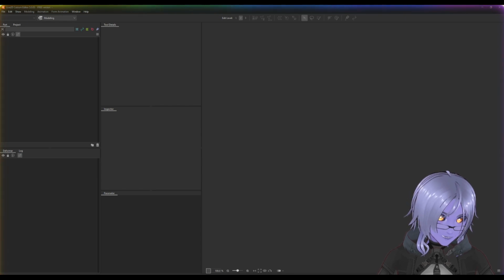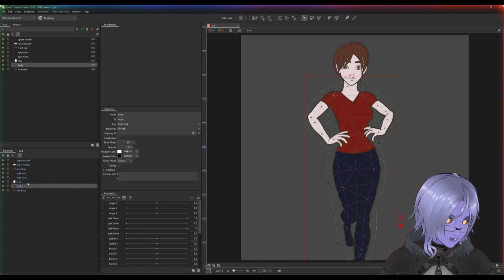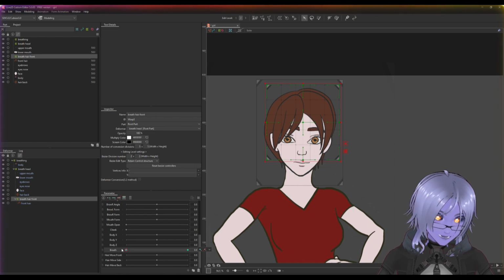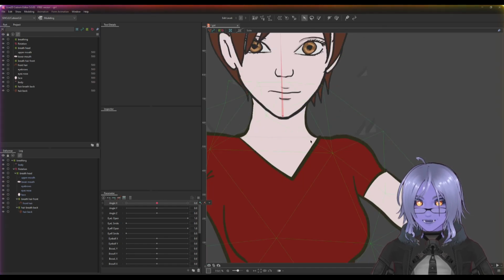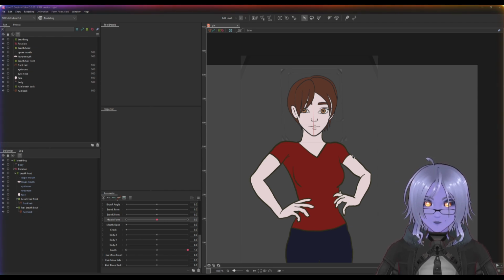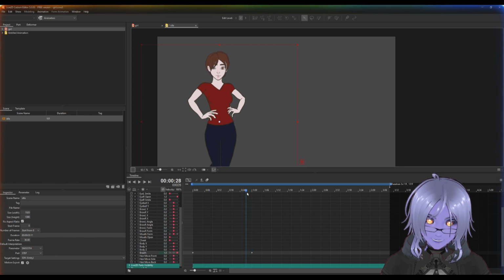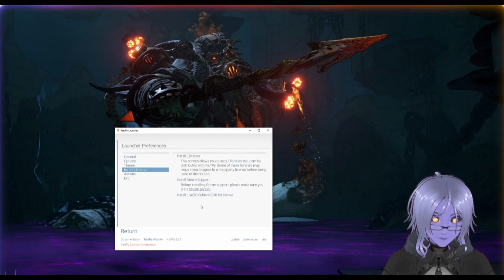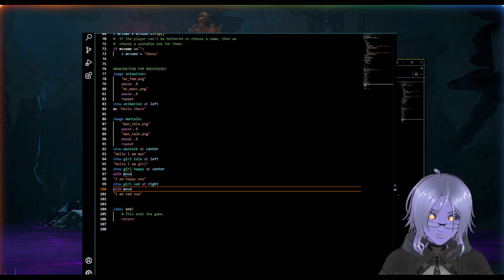Live2D to Ren'Py Tutorial!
This a really simplified step by step tutorial on how to import a character you make in for example Photoshop over to Live2D, making the expressions you want with rigging, then importing all of them to Ren'py!

This makes it so you can have moving characters in Ren'py which makes your game look a lot more alive.

I made this mostly for my friends but if you find this helpful, that's awesome!

00:00 - Importing from Photoshop
02:13 - Rigging Animations in Live2D
13:34 - Making Animation Scenes
20:15 - Exporting for Ren'Py
21:05 - Putting the animations in your Ren'Py game